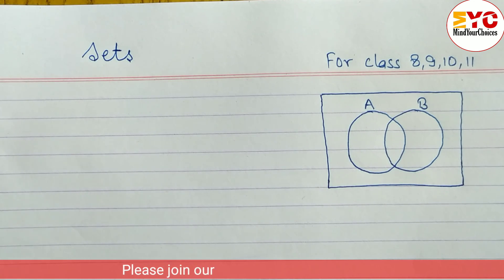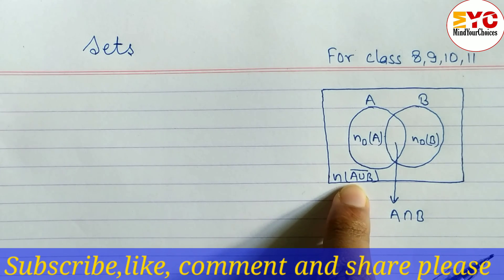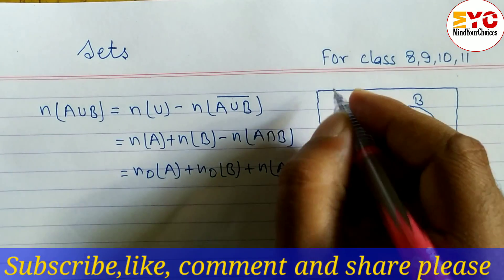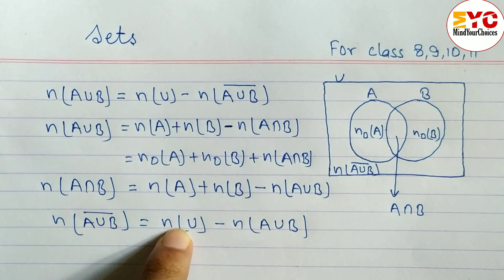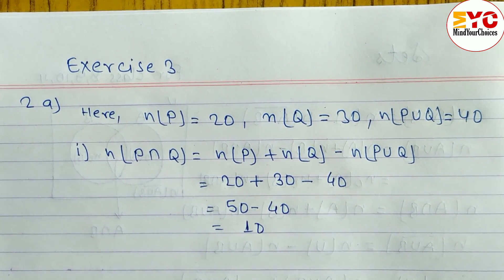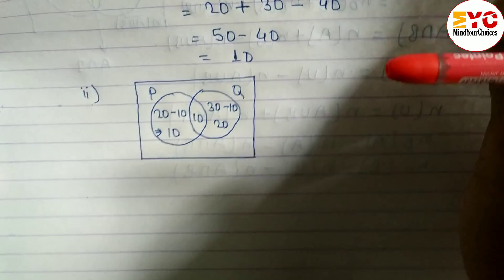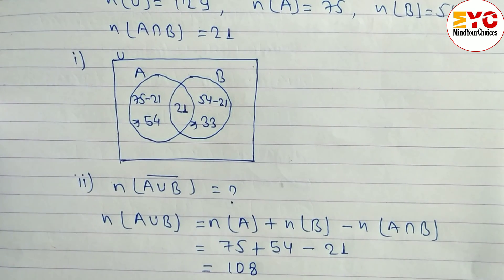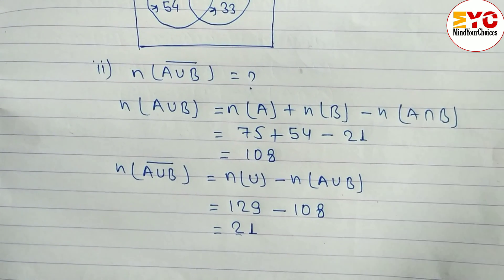sets | set math class 8 | sets formula | union and intersection | sets class 11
In this video we will learn complete formulas of set as well as some problems

Your quires
set
set theory
sets
class 11 maths ncert solutions chapter 1
class 11 maths chapter 1
sets class 11 notes
sets class 11 ncert solutions
formula
formula 1
math
mathematics
math formula
maths formulas for class 10
sets formula
complete formula of sets
formula of set theory